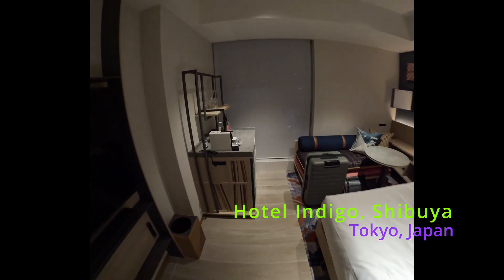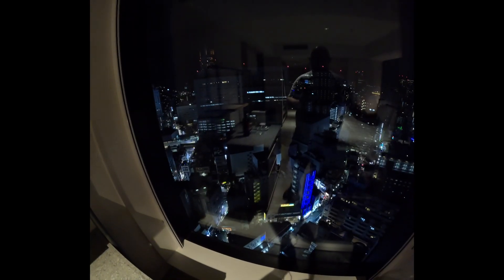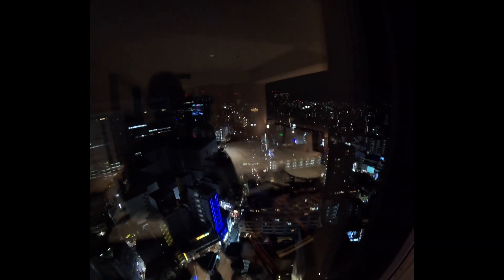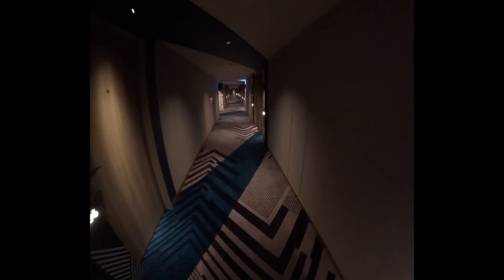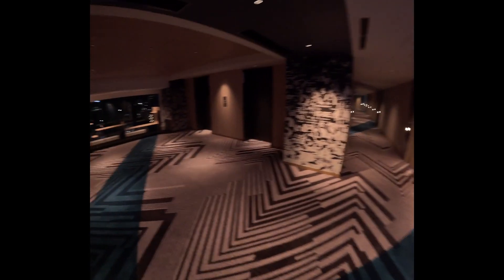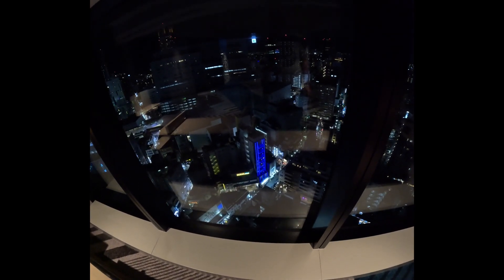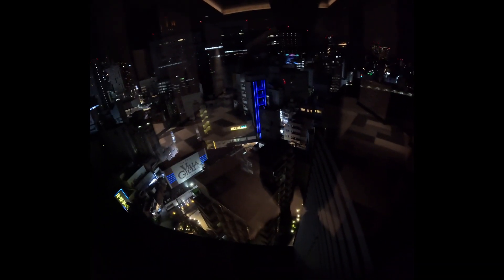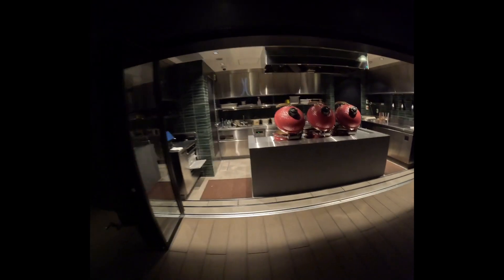Experience Hotel Indigo Tokyo Shibuya At Night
In this video, we'll show you around the hotel, share some photos and give you a tour of the facilities. We'll also give you a sneak peak of our upcoming Japan travel video, which you can expect to see very soon! so make sure to subscribe to our channel to be the first to know when it's released!
In this video, we're going to take a look at Hotel Indigo Tokyo Shibuya. This stylish hotel offers amazing features and an unbeatable location in the heart of Shibuya.

Get ready to be mesmerized by the breathtaking nightscape views of Tokyo, from Hotel Indigo Tokyo Shibuya, an IHG hotel! In this captivating video, we invite you to experience the magic of this incredible hotel. Immerse yourself in the stunning views that this hotel offers, where every room is a window to the glittering city lights. From the modern and elegant interiors to the top-notch amenities, we'll take you on an unforgettable journey through the rooms of Hotel Indigo Tokyo Shibuya. Don't miss out on this opportunity to witness Tokyo's nightscape like never before. Join us and get ready to be amazed!